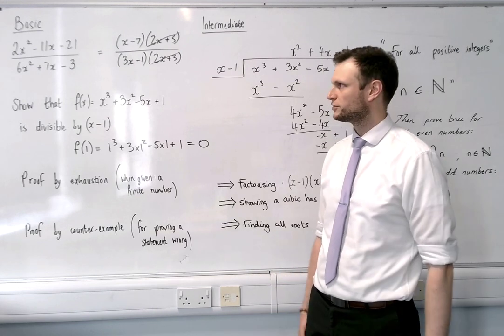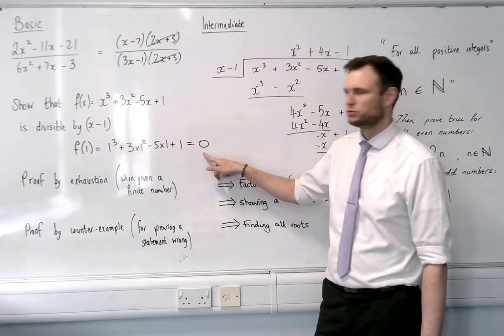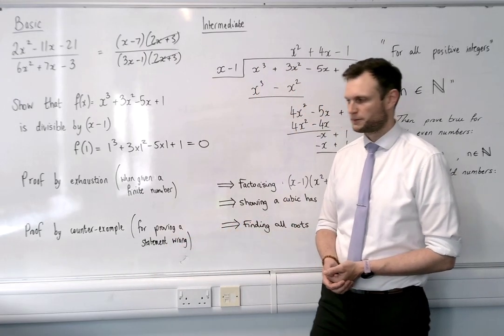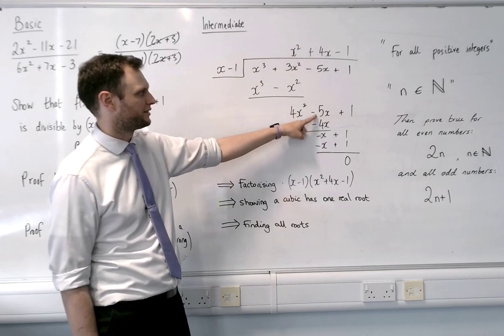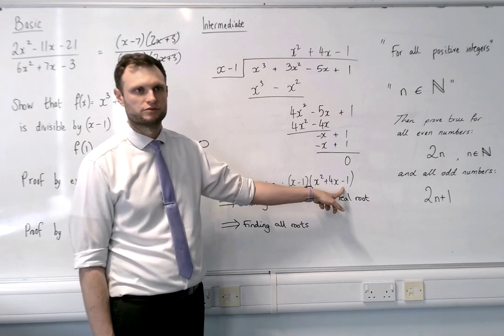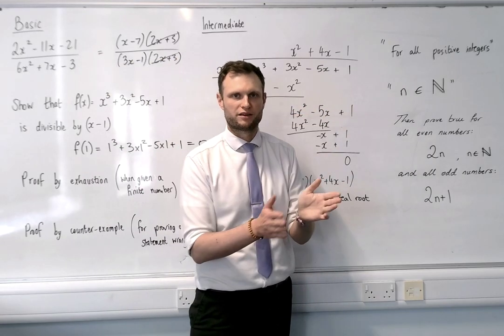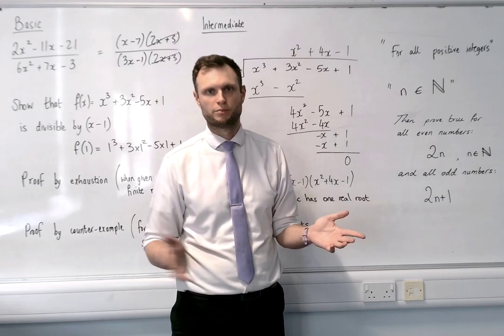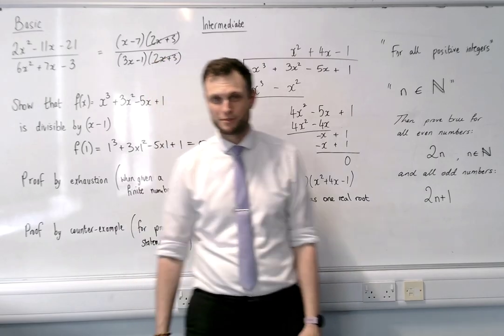AS Pure Chapter 7